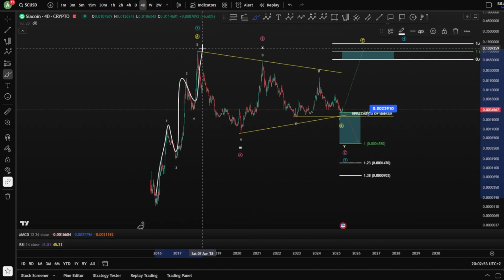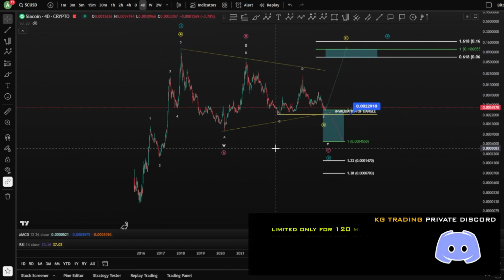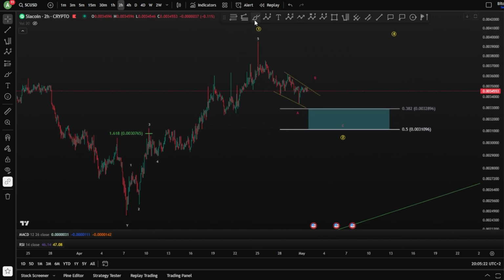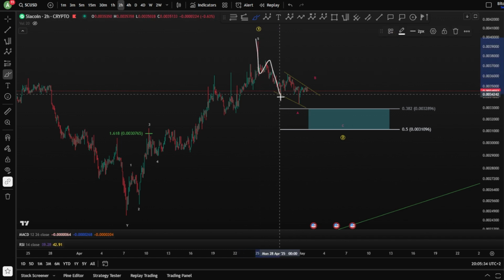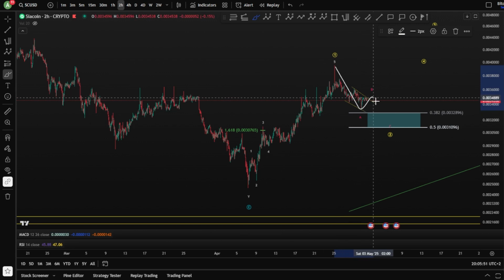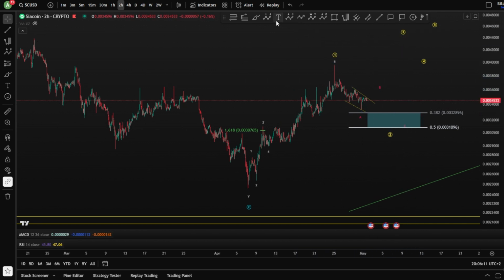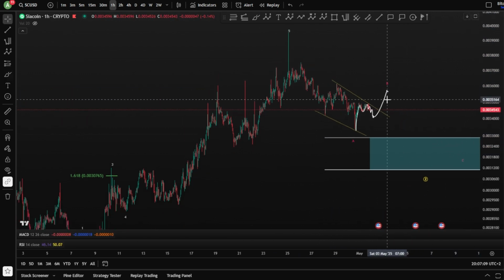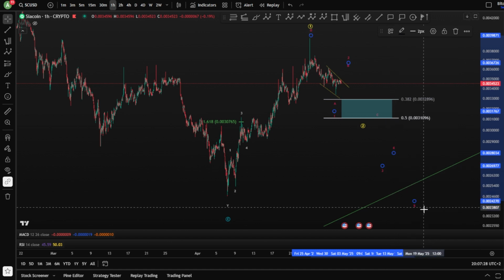SIACOIN (SC) | BULLISH SETUP FOR A MASSIVE UPTREND? TARGETS & SCENARIOS | ELLIOTT WAVE CRYPTO